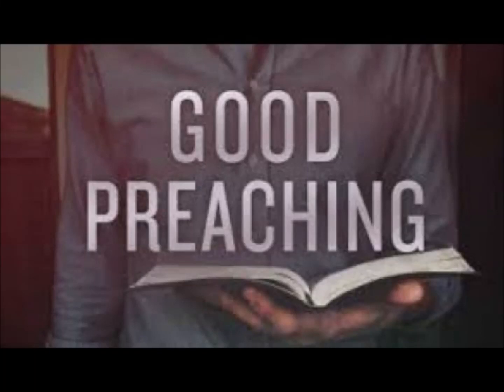Fossils Dinosaurs and Apemen by David Vallance